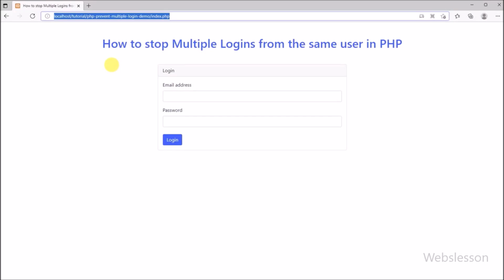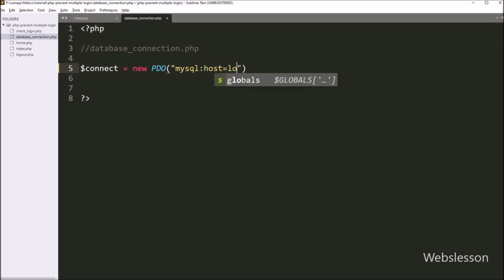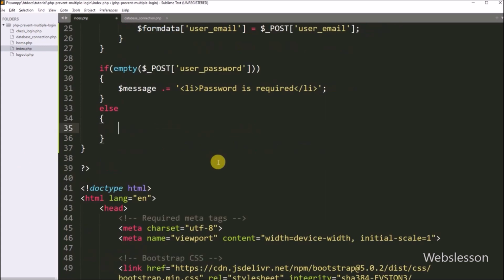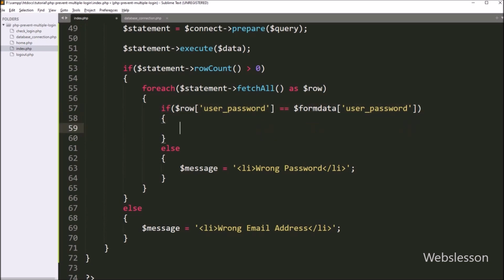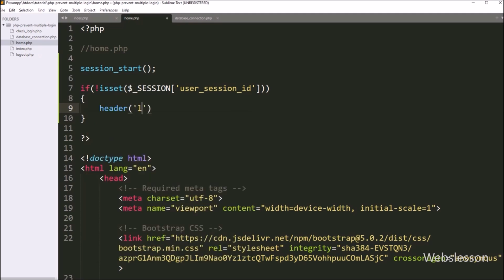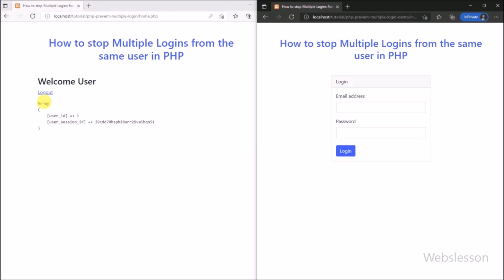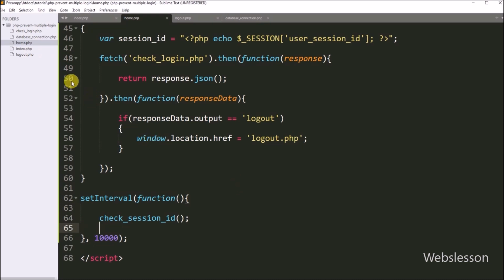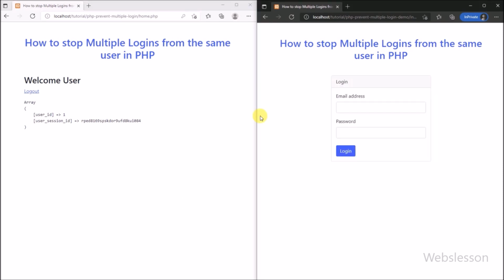PHP MySQL - Prevent Block Multiple Login for Same User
Learn How to Restrict Multiple Login using a Single Account in PHP. In tutorial you can find How to Prevent an User to Login from Multiple Location with the Same Login access in PHP. So here we have show you simple code flow, with database architecture and PHP Script for Prevent Login on Multiple Devices of Single User in PHP.

TIMESTAMPS
00:00 Intro
00:42 Database Structure
01:28 Directory Structure
01:42 Create HTML Login Form
03:00 Make MySQL Database Connection
03:47 PHP Script for Validate Form Data
07:06 Check User Login Details
10:11 Generate Session ID
10:52 Update newly generated Session ID in MySQL Table
11:43 Store Data in $_SESSION variable
12:26 Display Validation Error on Web Page
12:54 Write PHP Script on Home.php file
14:28 Write PHP Script for Logout
15:19 Check Login Form Output in Browser
17:50 Create JavaScript function for check session id
20:13 Write PHP script for check session id at check_login.php file
22:29 Check Final Output in browser for prevent multiple login

On Webslesson you can fine Web Development Tutorial. We published lots of video tutorial such as PHP, MySQL, Laravel, Codeigniter, Vanilla JavaScript, Ajax and jQuery.